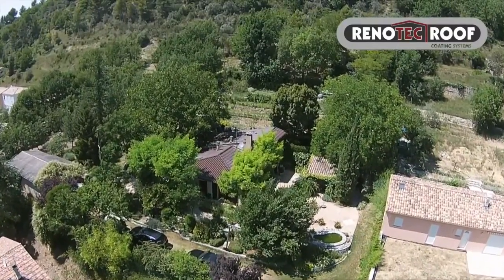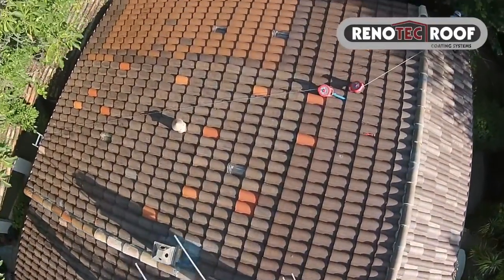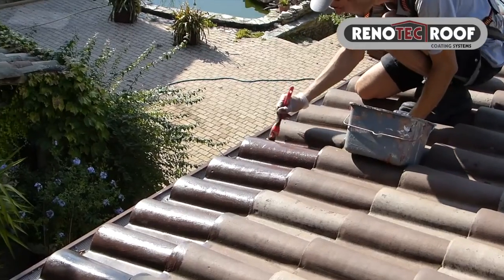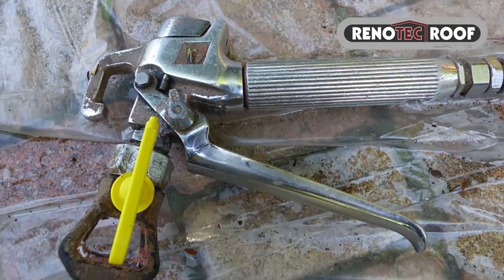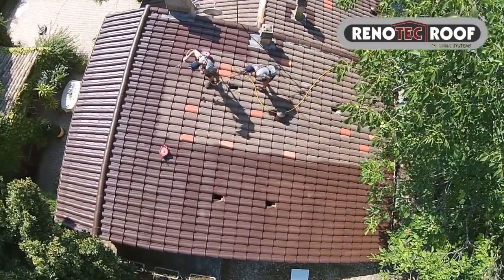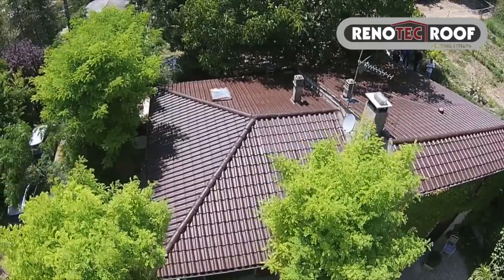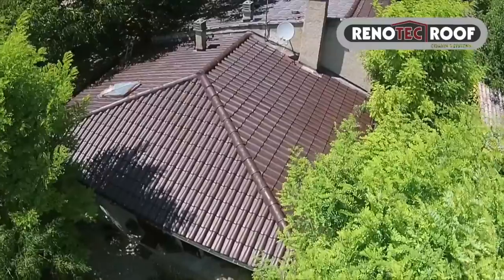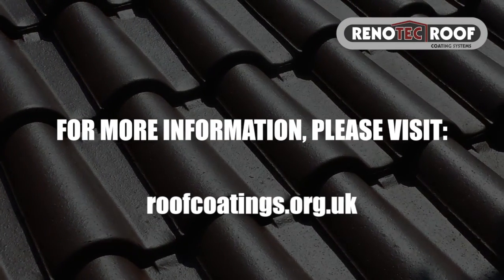UK renotec 2015 01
ROOF COATING WITH EXCELLENT PROPERTIES - The RENOTEC® roof coating is scientifically developed by specialized engineers,
which have more than 30 years of experience in developing high quality protective coatings for the roofing industry. Treatments with
RENOTEC® roof coating will extend the lifetime of the roof tiles and will eliminate further surface erosion. It is developed to transform roof from dirty and unattractive to clean and shiny.